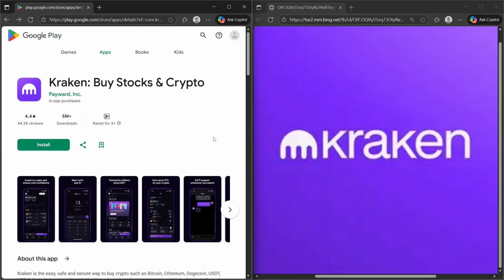How to Withdraw Ethereum From Kraken to Bank Account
In this video, I'll show you how to transfer Ethereum from Kraken to your bank account. The method is very simple and clearly described in the video. By following all the steps in the video, you'll be able to easily learn how to transfer Ethereum from Kraken to your bank account.